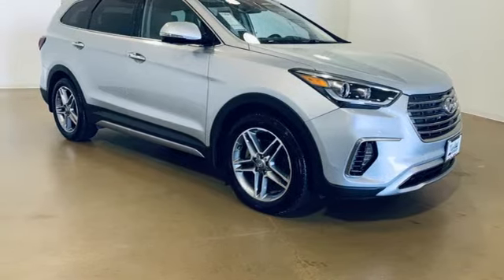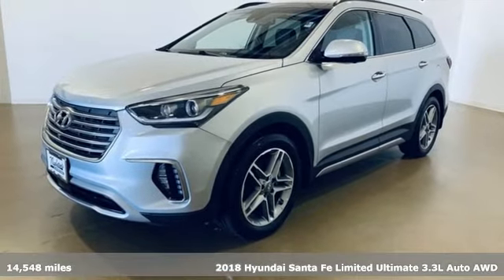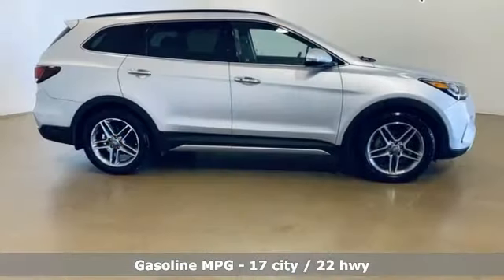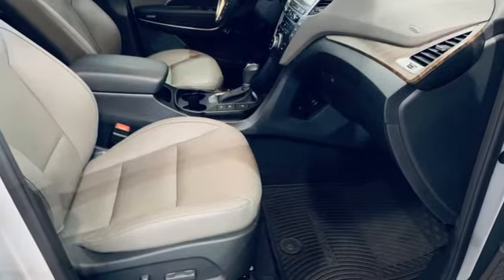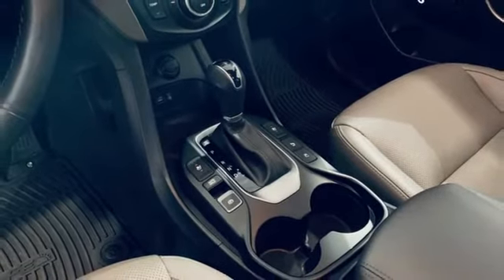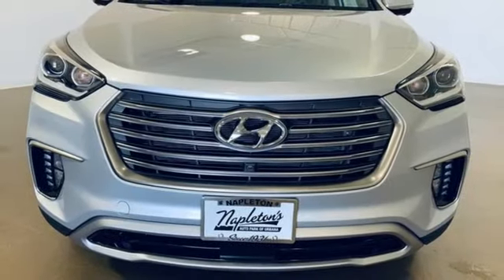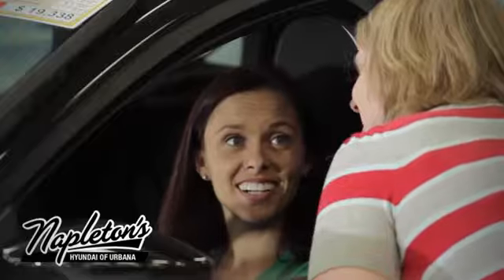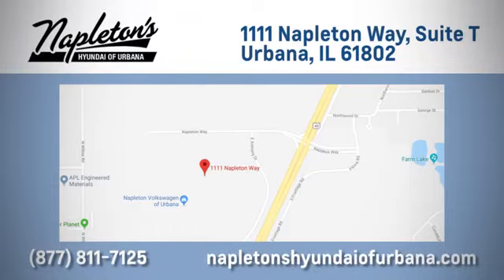Used 2018 Hyundai Santa Fe Urbana, IL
Year: 2018
Make: Hyundai
Model: Santa Fe
Trim: Limited Ultimate
Engine: 3.3L V6 DGI DOHC 24V
Transmission: 6-Speed Automatic with Shiftronic
Color: Silver
Interior: gray
Mileage: 14548
Stock #: PDSPP59089
VIN: KM8SRDHF2JU259089
2018 Hyundai Santa Fe Limited Ultimate 3.3L V6 DGI DOHC 24V AWD 6-Speed Automatic with Shiftronic Circuit Silver USB, XM Radio, Navigation, Bluetooth, Hands Free Calling, Sunroof, Backup Camera, Heated Seats, Power Liftgate, Pandora Radio, Local Trade, HYUNDAI - J.D. POWER'S #3 IN INITIAL QUALITY, Heated Steering Wheel, All Wheel Drive, Automatic Emergency Braking, Dynamic Bending Light, Electronic Parking Brake, High Beam Assist, High-Intensity Discharge Headlamps, Limited Ultimate Tech Package 04, Option Group 04, Smart Cruise Control.brbrbrNapleton's Auto Park of Urbana also offers the highest quality certified and pre-owned vehicles and represent the best value around! Come experience a friendly, comfortable shopping experience with no pressure. Our staff is dedicated to the highest customer service in sales, parts and service departments. We have over 20 loaner vehicles and offer free car washes for life! All of our pre-driven vehicles undergo a complete, thorough inspection and if we feel they meet our standards we then fully recondition and detail them to sell to our valued customers. FREE Car Washes for the LIFE of your vehicle at Napleton's Auto Park, WiFi, Shuttle Service In Champaign, Urbana and Savoy, State-of-the-art service center with clean and comfortable children's play area, customer waiting area, and FREE refreshments. SERVING: CHAMPAIGN, URBANA, SPRINGFIELD, DECATUR, DANVILLE, RANTOUL, MAHOMET, CHARLESTON, MATTOON, SAVOY. We are right off exit 184 in I74 and Cunningham Ave.

Address:
1101 Napleton Way